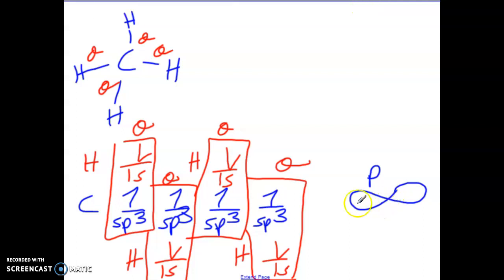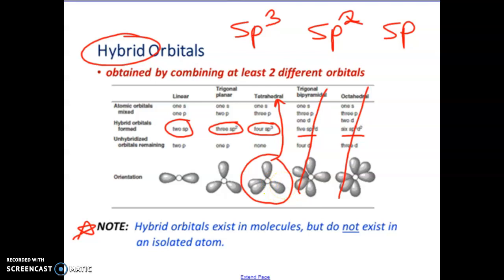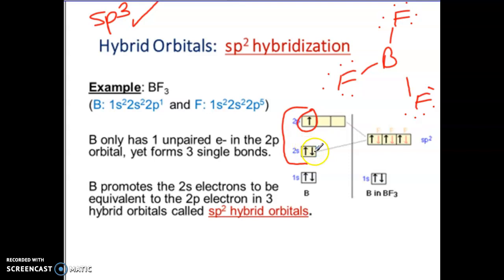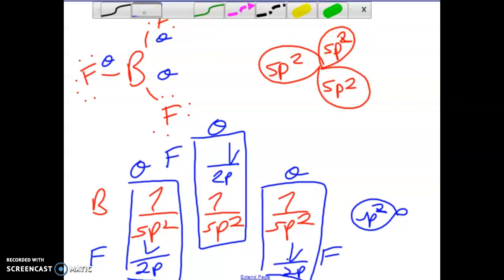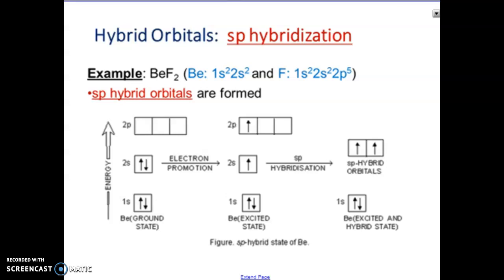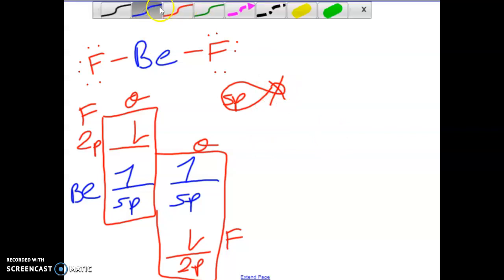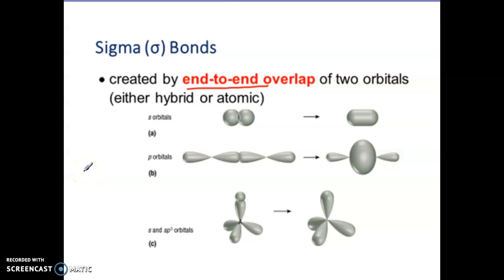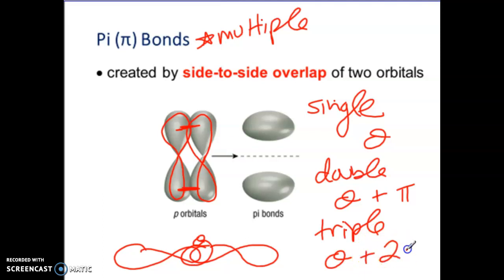VBT part 3